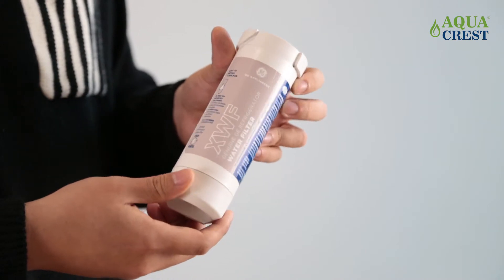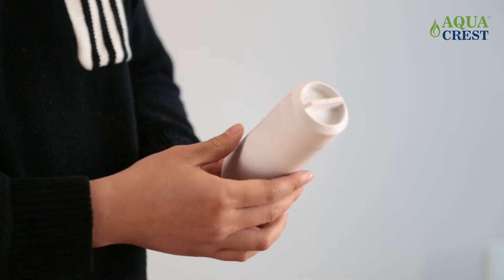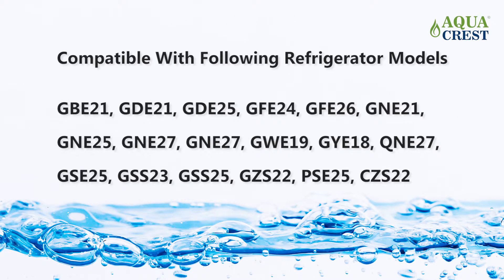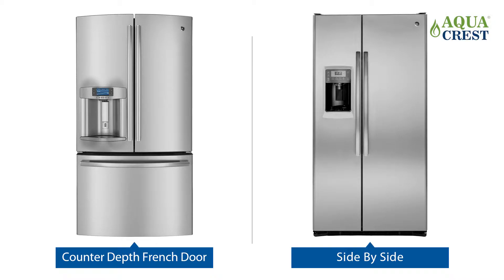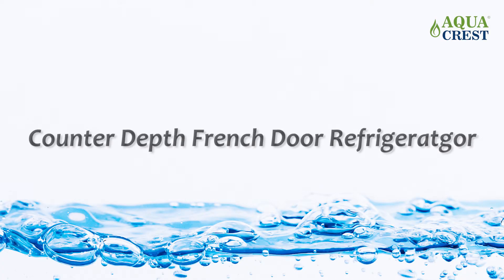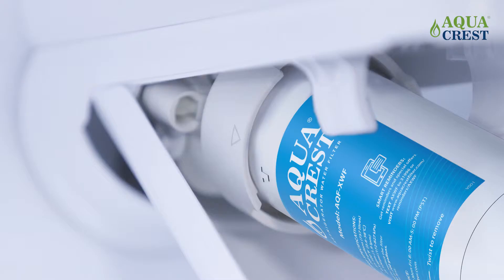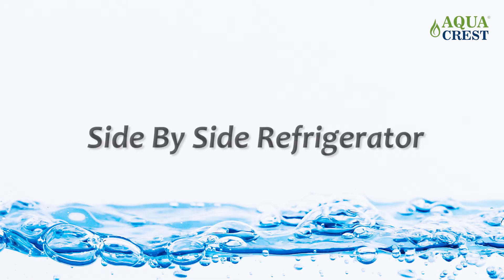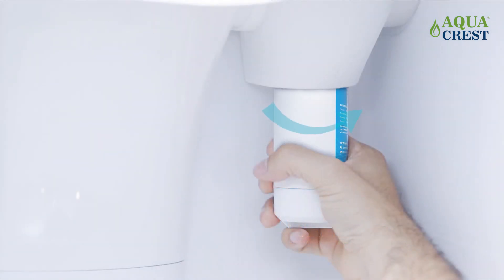How to install GE XWF refrigerator water filter?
Tell you how to install GE XWF refrigerator water filter.

AQUACREST XWF Refrigerator Water Filter, Compatible with GE GBE 21, GDE21, GDE25, GFE24, GFE26, GNE21, GNE25, GNE27, GWE19, GYE18, GSE25, GSS23, GSS25, GZS22, PSE25, CZS22